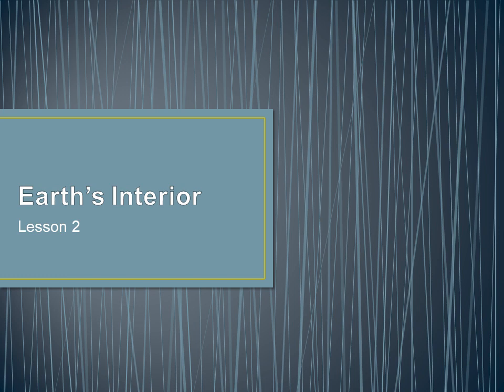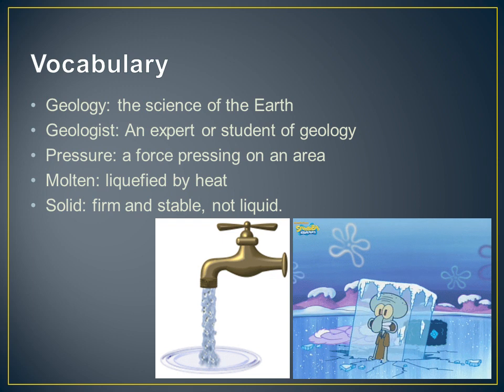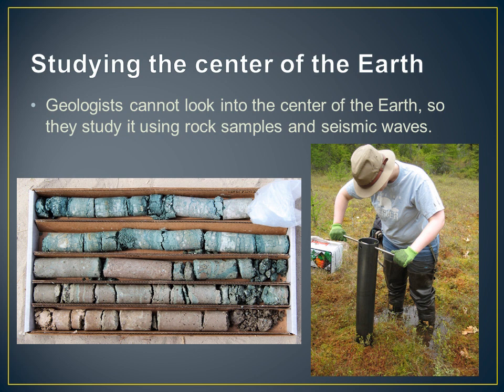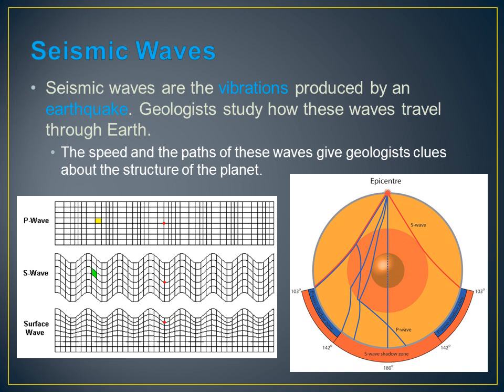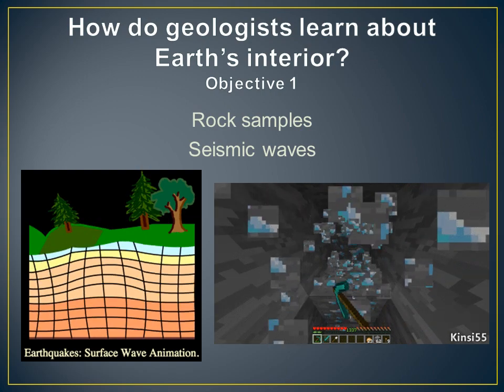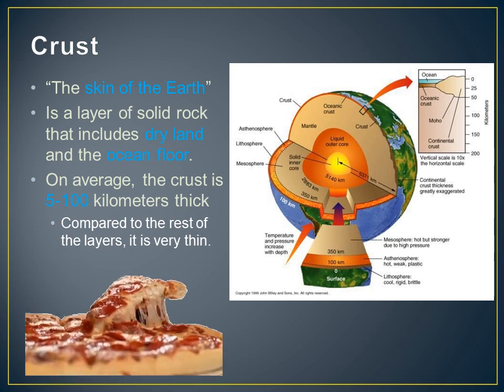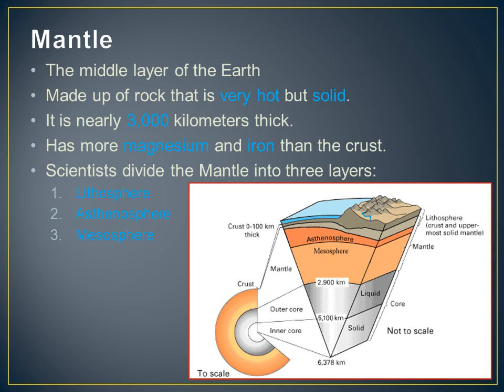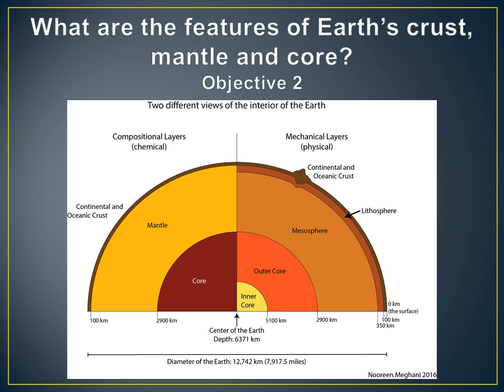Unit 1 - Lesson 2 - Earth's Interior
Rajini School
Matthyom 2
Science